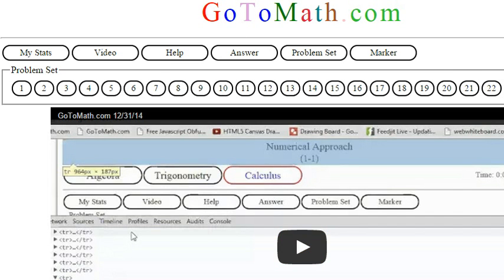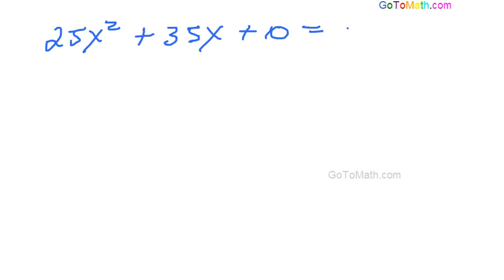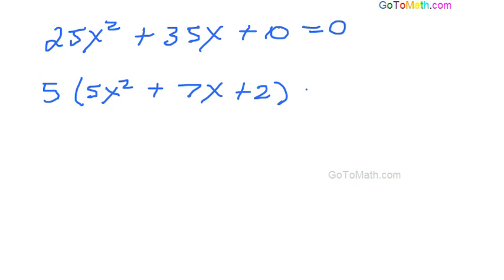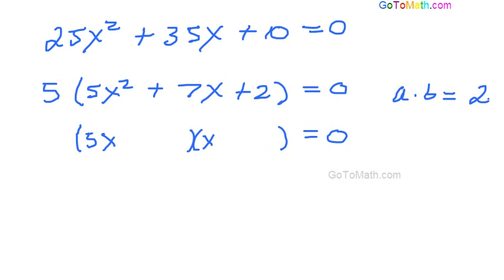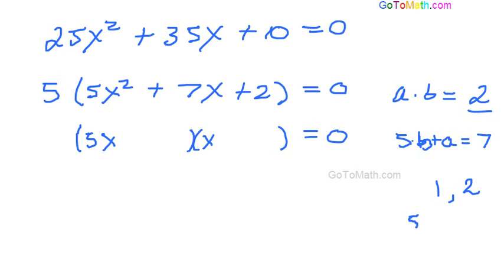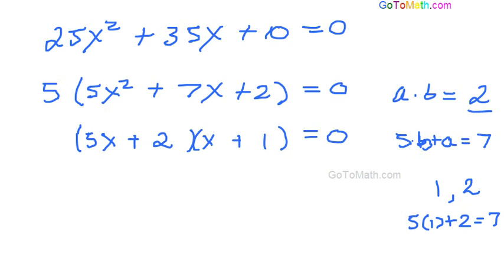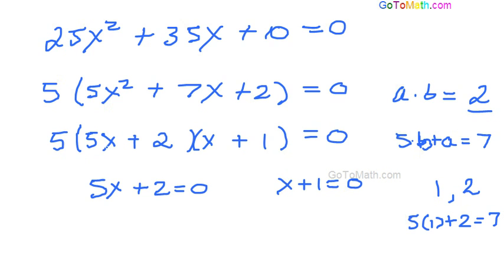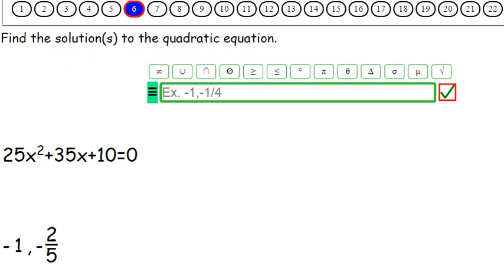Algebra Polynomials Quadratic Equations b6p1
Algebra Polynomials Quadratic Equations